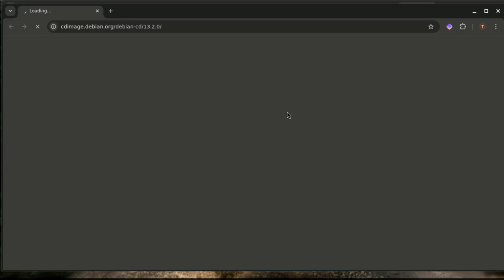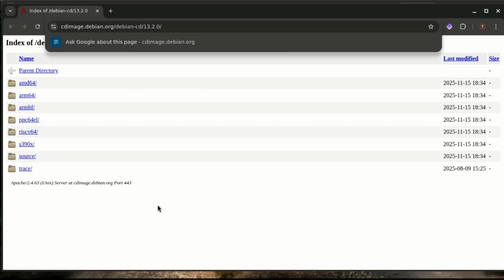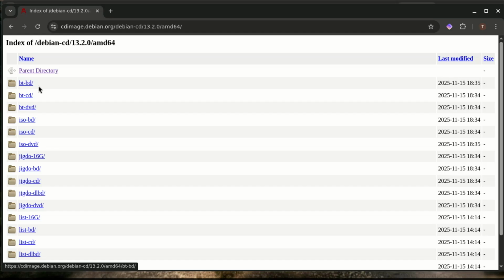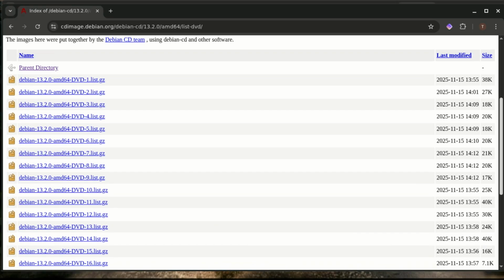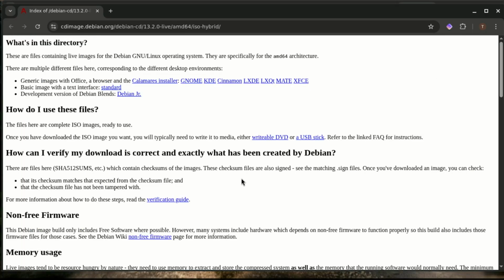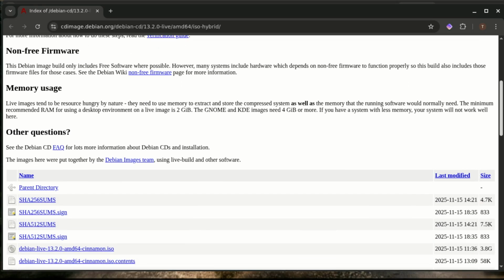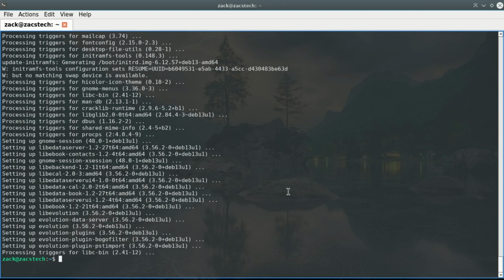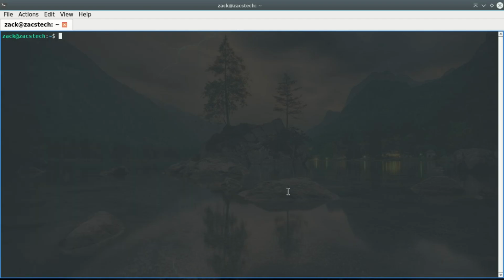Debian 13.2 Released! What’s New + How to Upgrade Safely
Debian 13.2 has officially been released — and it brings important security patches, stability improvements, and updated packages across the entire system. In this video, I break down everything that’s new in Debian 13.2 and show you step-by-step how to safely upgrade your system.

Whether you're running Debian 13.1 or you just want to keep your setup fully secure and up-to-date, this guide will walk you through the full process.